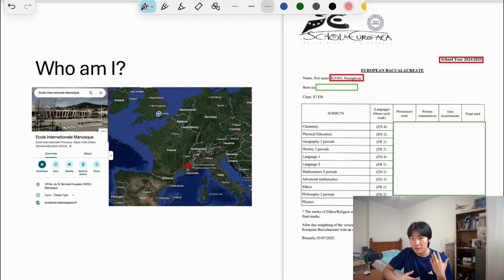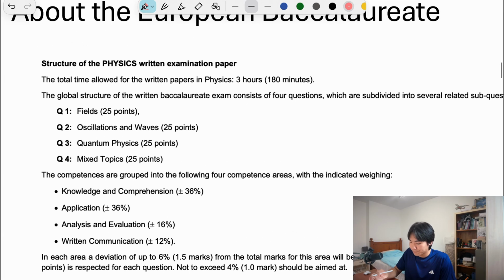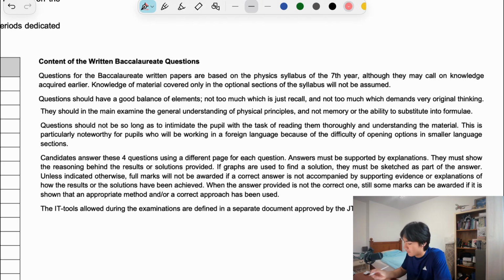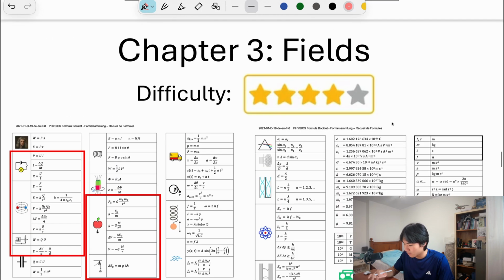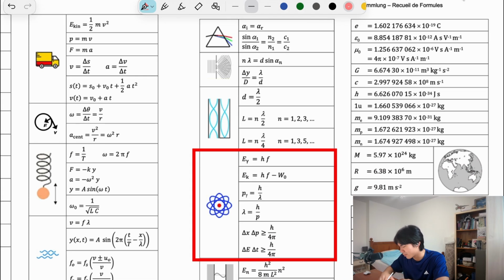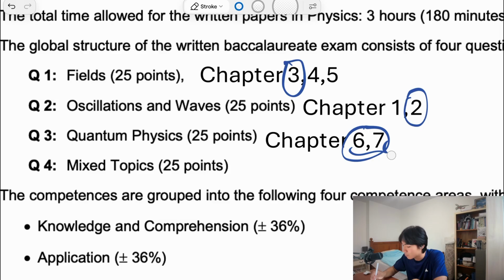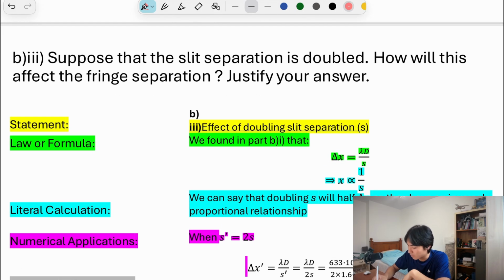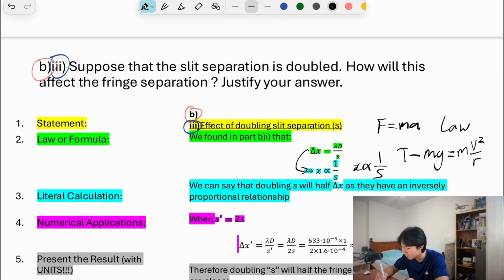European Baccalaureate S7 Physics: Full Course Introduction (Syllabus, Exam Format, How to Revise)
Welcome to the European Baccalaureate S7 Physics series. This is Chapter 0, the introduction, where I walk through what this course covers, how the EB physics exam actually works, and how to use these videos to prepare.

The European Baccalaureate is a small syllabus with very little material online. Most students end up revising from scattered notes or generic IB and A-Level videos that do not match what the examiners want. This series fixes that. Every chapter follows the official S7 physics syllabus, in order, with worked past paper questions.

What this series covers:
- Full S7 physics syllabus, chapter by chapter
- Written exam technique and how marks are actually awarded

Who this is for:
Students in S6 and S7 at European Schools taking physics, anyone sitting the European Baccalaureate written physics exam, and parents looking for structured revision support.

Timestamps
0:00 Intro
1:29 About Me
4:35 EB Physics?
12:05 Chapters Review
22:20 Chapters
25:30 5 Steps for Success

Need one to one help? I tutor EB physics and chemistry.